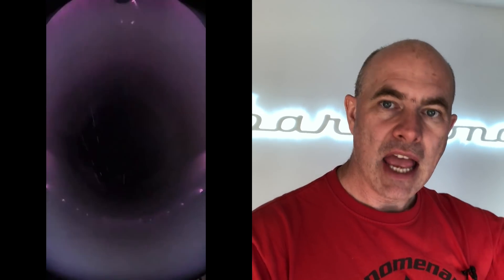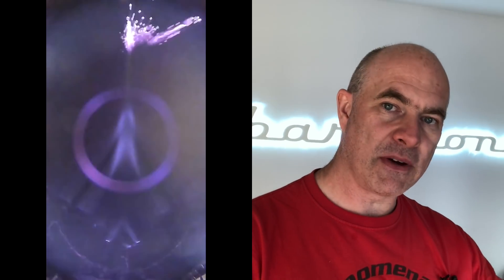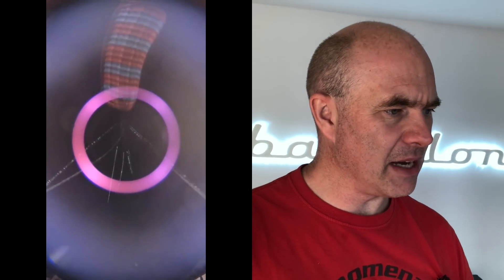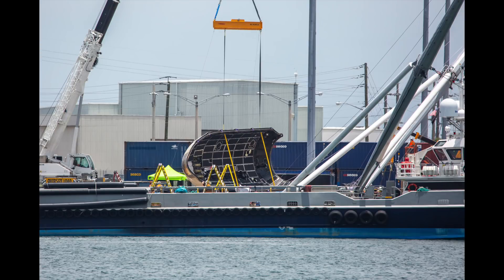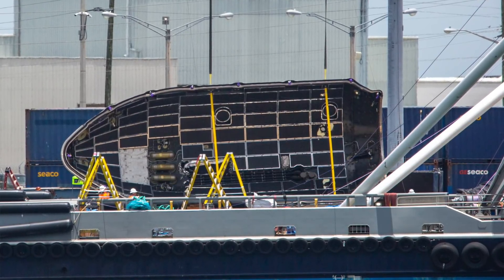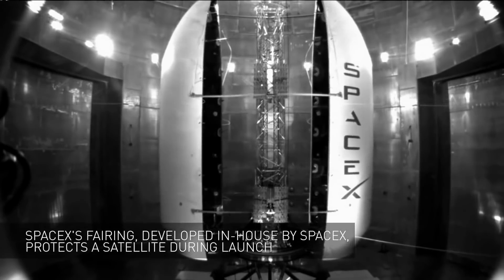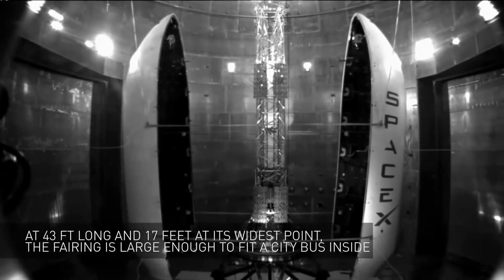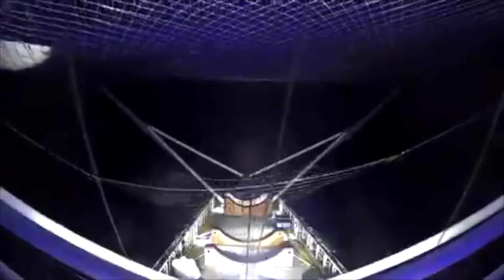SpaceX Fairing Reentry & Recovery & Reusability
Some new, cool video was released which was too cool to not talk about:

Thanks to Jack Beyer for letting me include some of his images of the recovered fairing  being handled in port: